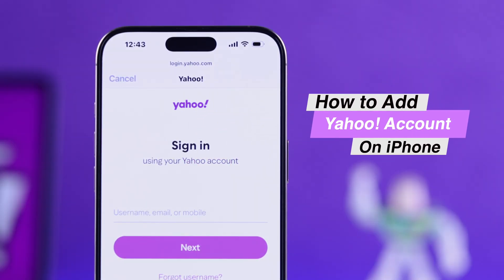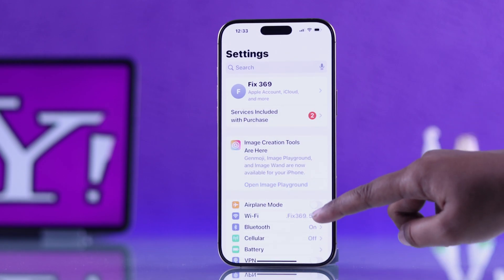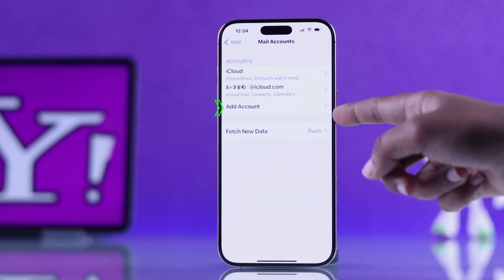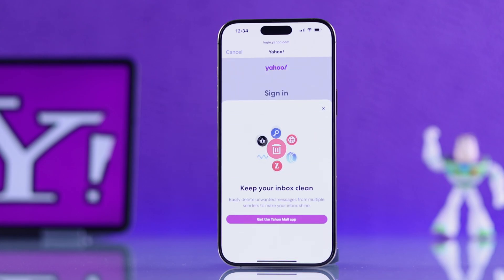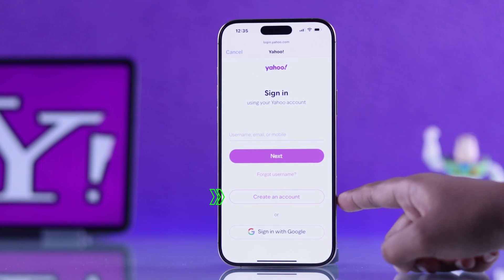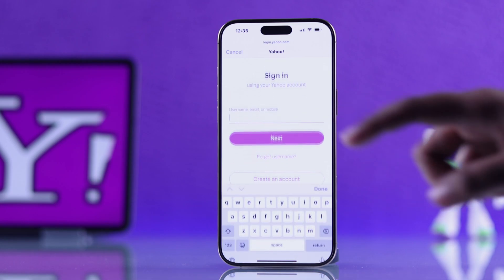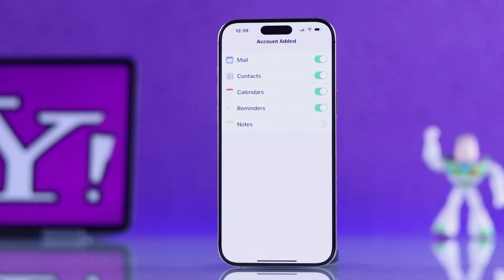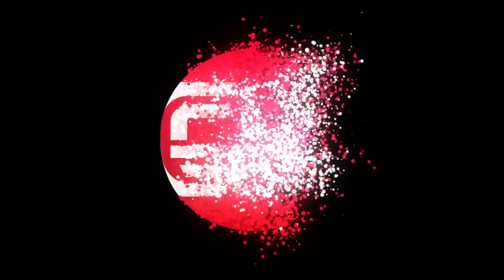How To Add Yahoo! Mail To iPhone! [Set Up Gulid]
Wondering how to add your Yahoo mail account on any iPhone running on the latest iOS, including iPhone 16, 15, 14, 13, 12, and 11 Pro Max in 2025 as a new user? Can’t find a way to set up your Yahoo email on the built-in mail app on iPhone, so you can manage all your emails from one place? Well, you’ve come to the right video.

The Fix369 Team will walk you through the step-by-step guide to link your Yahoo mail to your iPhone with iOS 18 or later effortlessly.